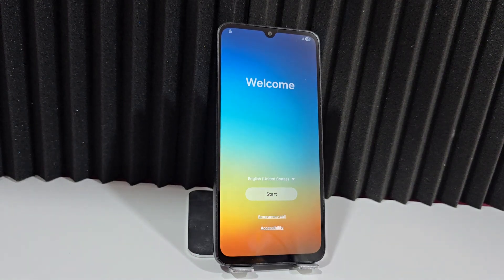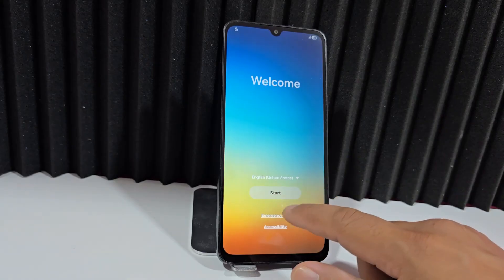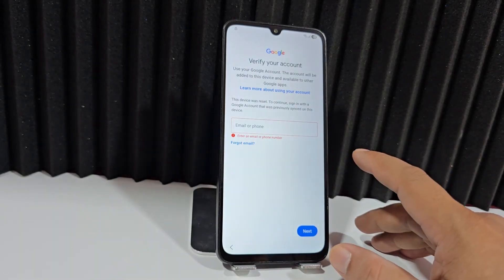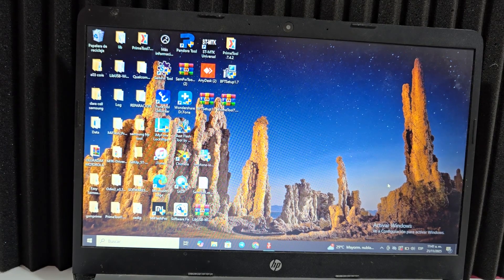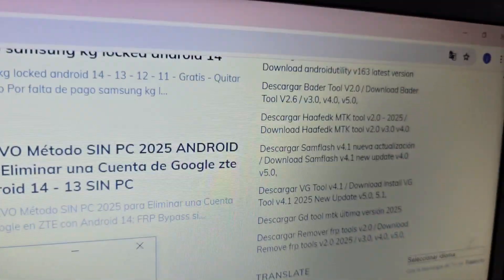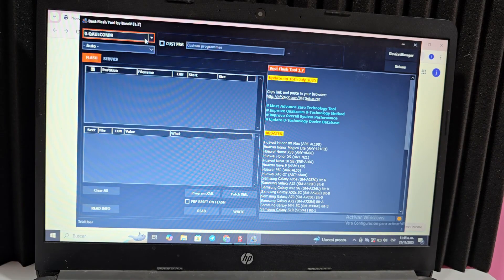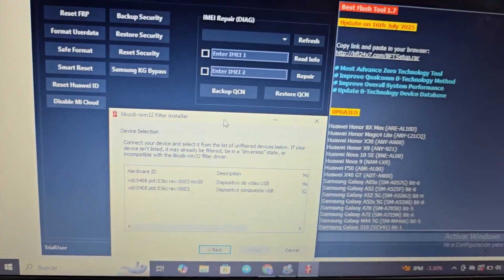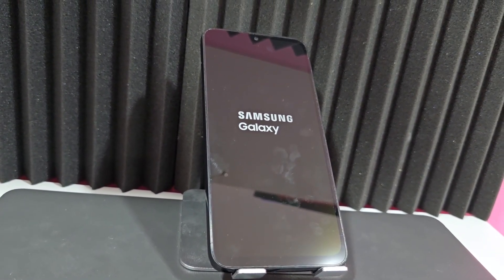QUALCOMM Skip Google Account Samsung FRP Bypass ANDROID 16-15-14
NEW METHOD Skip Google Account Samsung FRP Bypass Google Account Remove ANDROID 16-15-14
samsung s23 fe frp bypass android 15,
samsung f15 5g frp bypass android 15
#1 FRP ANDROID 16-15-14
#2 WITHOUT PC FRP ANDROID 16-15-14

#5 REMOVE FRP WITHOUT PC

#6 REMOVE FRP ANDROID 16-15-14

#7 REMOVE FRP ANDROID 16-15-14